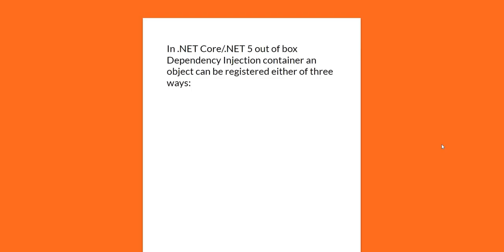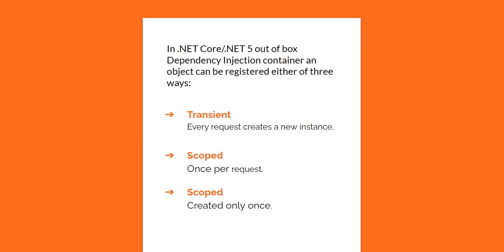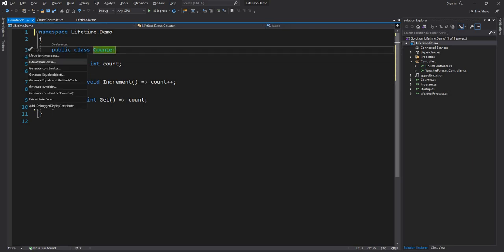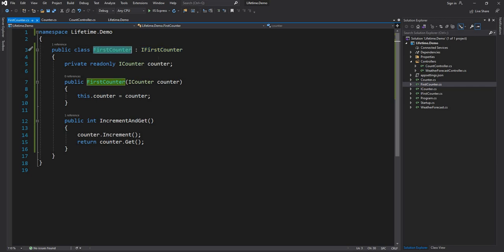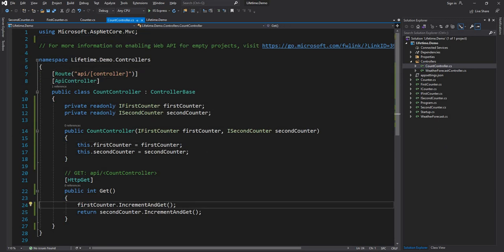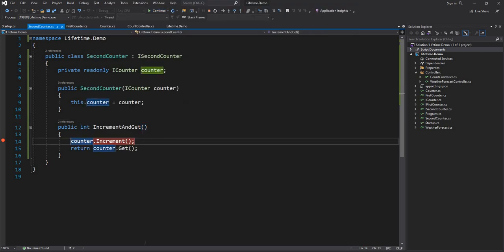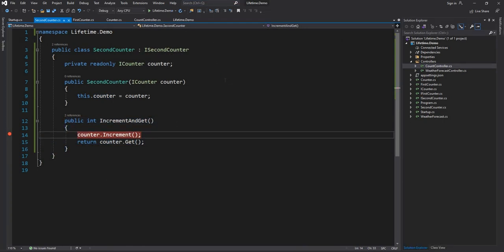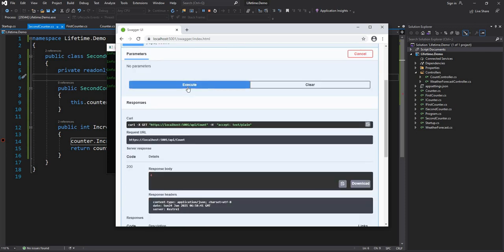Dependency Injection Service Lifetimes (In .NET Core and .NET 5.0)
The Dependency Injection (DI) design pattern [which is one of the implementations of the Inversion Of Control (IoC)], is supported out of the box by the .NET Core and .NET 5.0.

In this video, I am going to walk through the three different service lifetimes provided by the Dependency Injection framework provided by .NET Core or .NET 5.0 out of the box.

1. Transient: Every request creates a new instance.
2. Scoped: Once per request.
3. Singleton: Created only once.

00:36 : Walkthrough of the definition of the three types of service lifetimes
03:22 : Creating a new project
03:38 : Create a new CountController controller class
03:52 : Create a new Counter class
05:12 : Create a new FirstCounter class
07:02 : Create a new SecondCounter class
07:36 : Update CountController
08:30 : Update Startup class with configuring all classes with transient
10:50 : Update Counter in Startup class to change from Transient to Scoped
13:10 : Update Counter in Startup class to change from Transient to Singleton

At 03:02 : My slide says Scoped, which should have been Singleton.